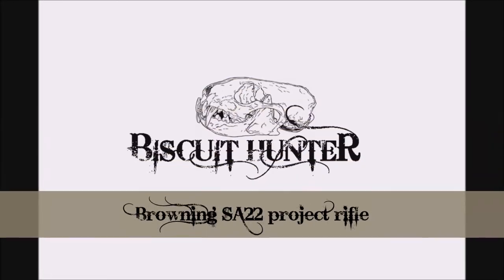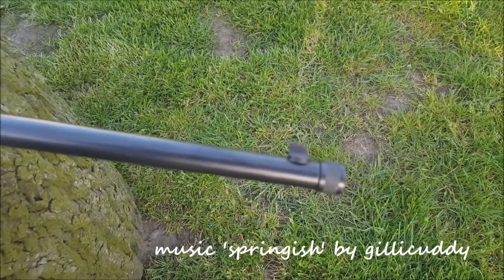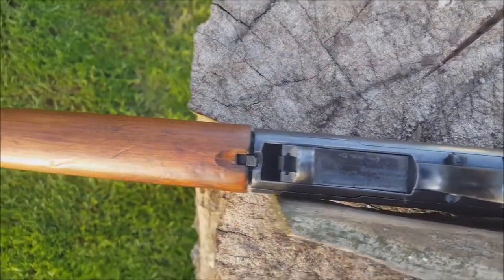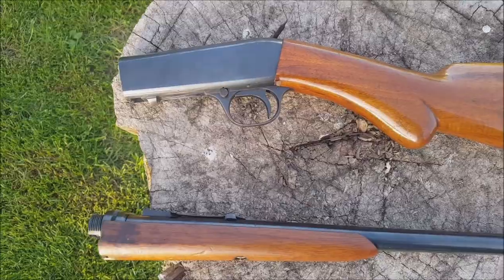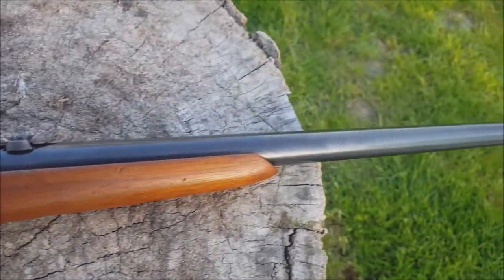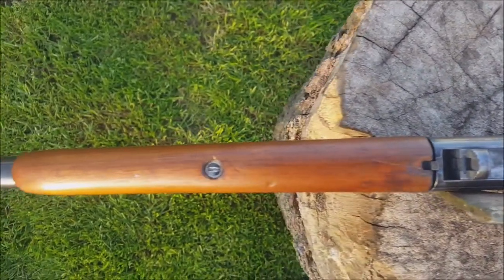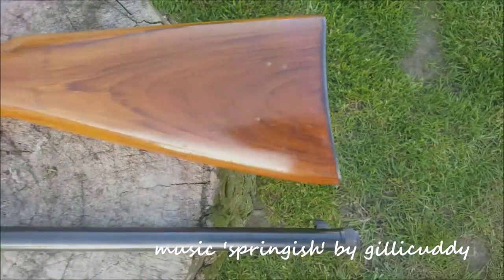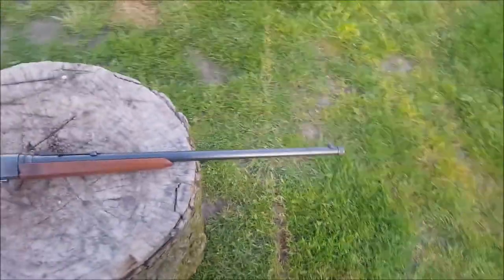browning sa22 project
a brief introduction to a short series I will do showing a small retoration project on a classic browning sa22 take down rifle.

i will upload a video with each step of the restoration and another final video showing the completed work.

backing music is a track called 'springish' by gillicuddy from the album  'plays guitar'